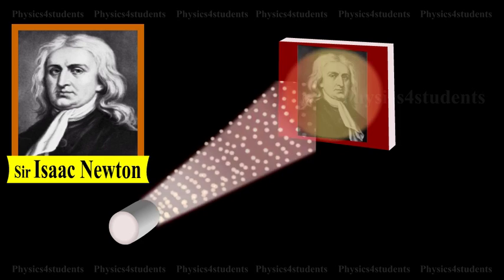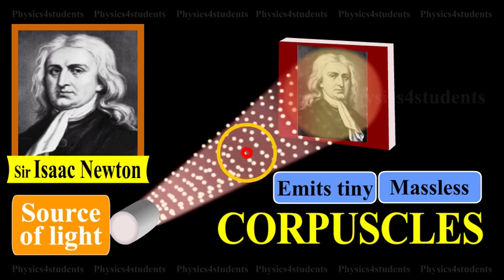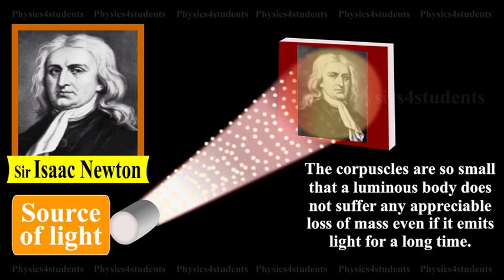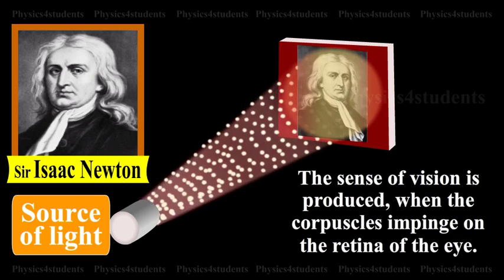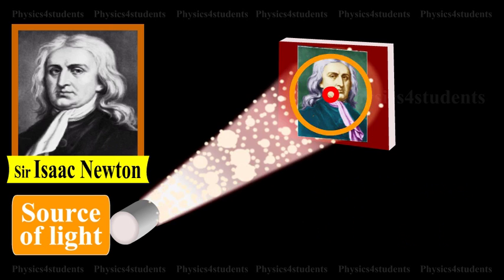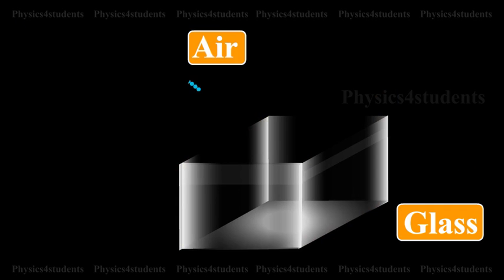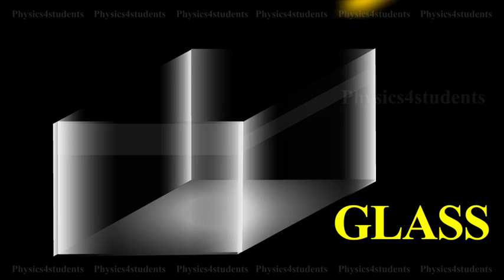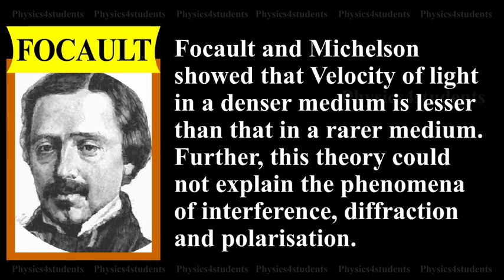Newton's Corpuscular Theory | Physics Animation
This video tutorials helps you to learn Newton's Corpuscular Theory.  According to Newton, a source of light or a luminous body continuously emits tiny, massless (negligibly small mass) and perfectly elastic particles called corpuscles. They travel in straight lines in a homogeneous medum in all directions with the speed of light. The corpuscles are so small that a luminous body does not suffer any appreciable loss of mass even if it emits light for a long time.